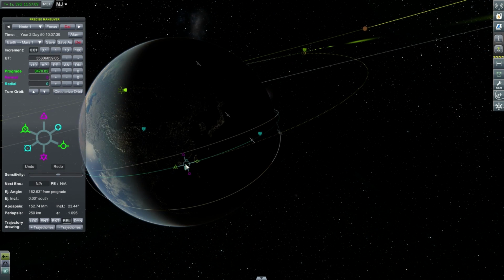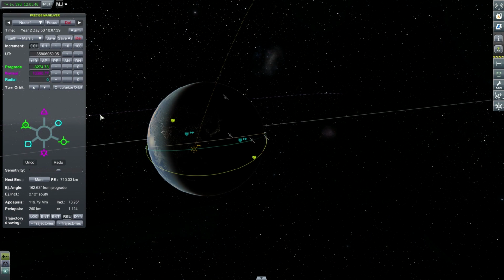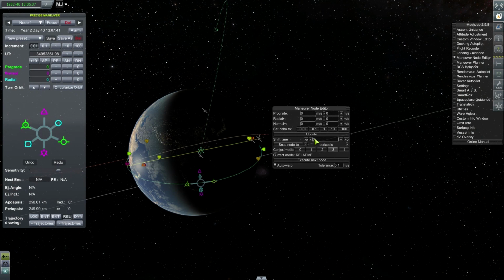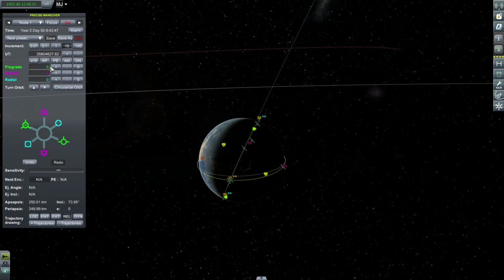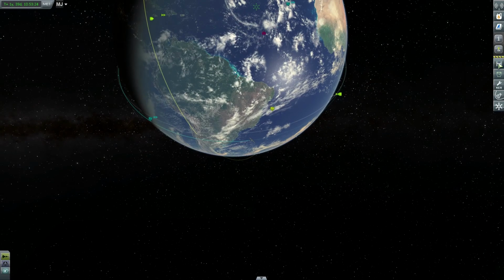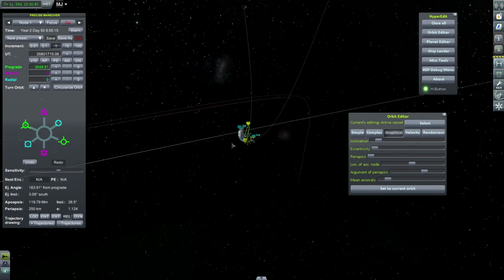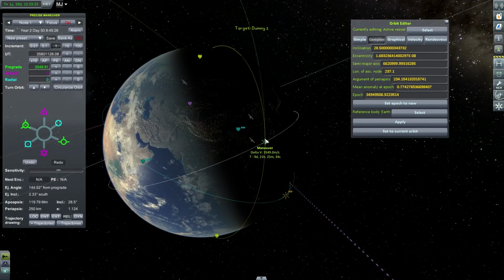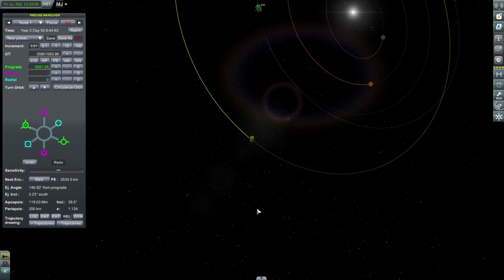RSS off-plane transfer solution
A couple solutions for more efficient interplanetary transfers in Real Solar System Kerbal Space Program